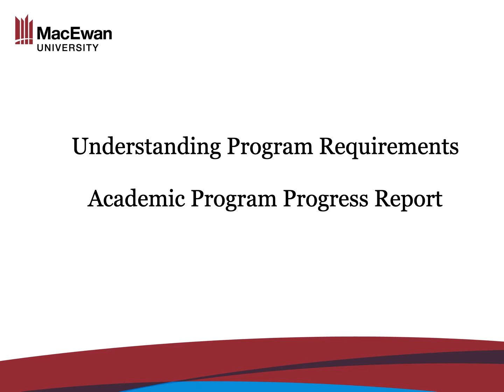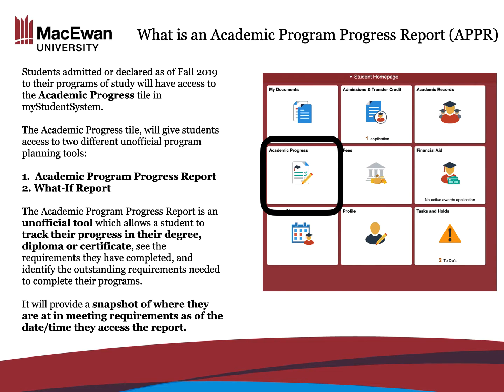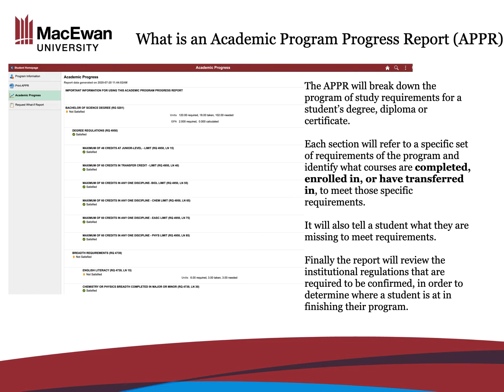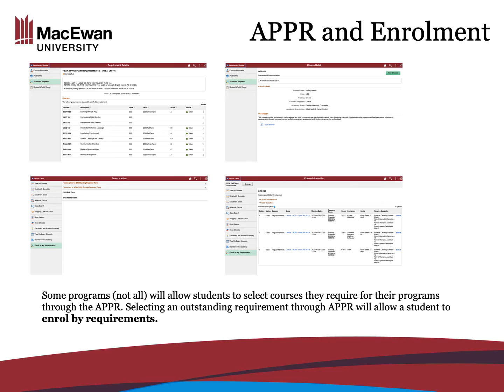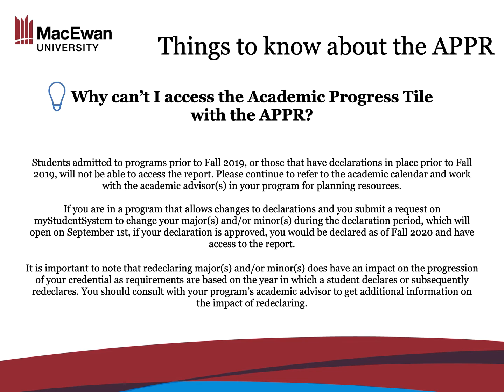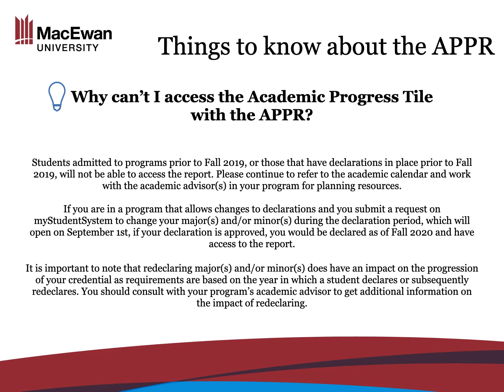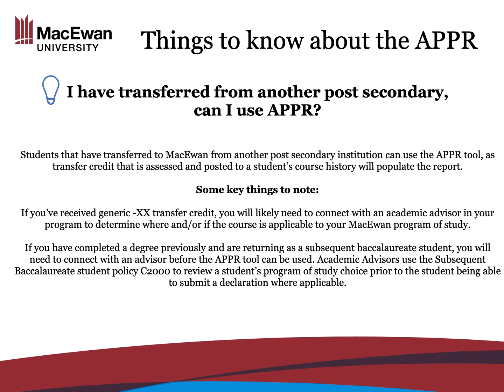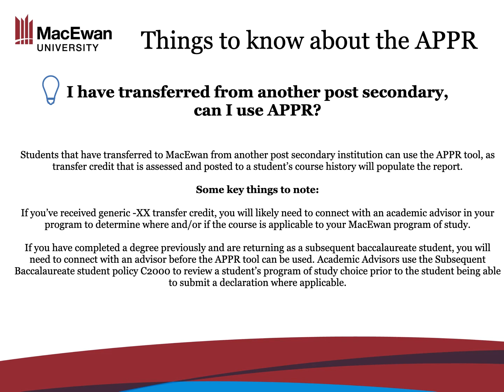Academic Program Progress Report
Track your progress in your program using the Academic Program Progress Report (APPR) in myStudentSystem.